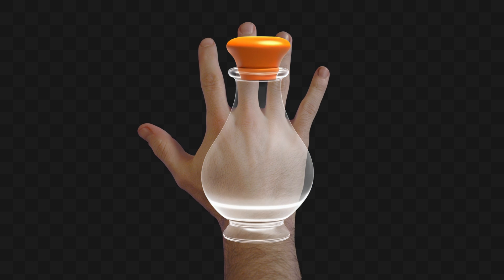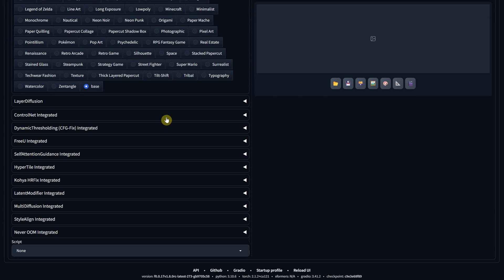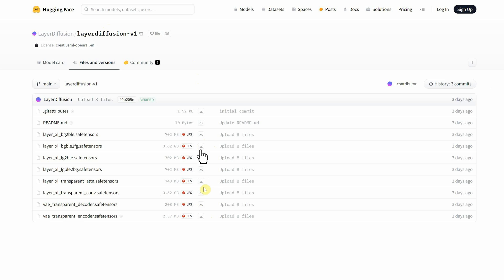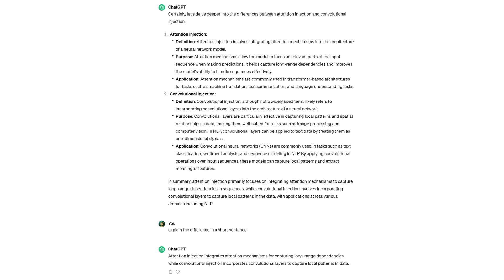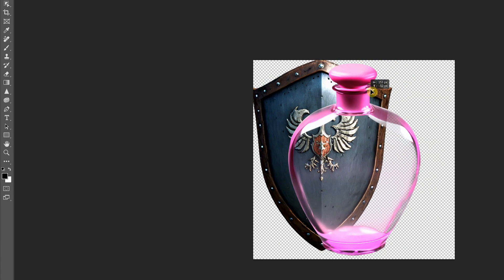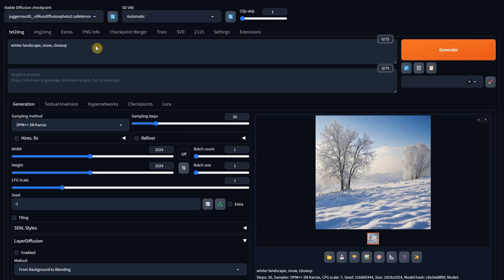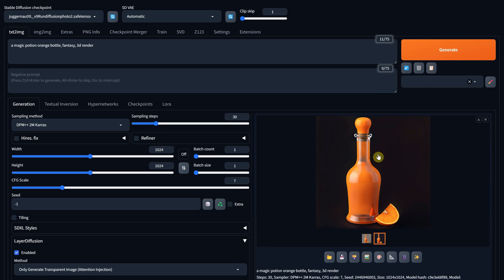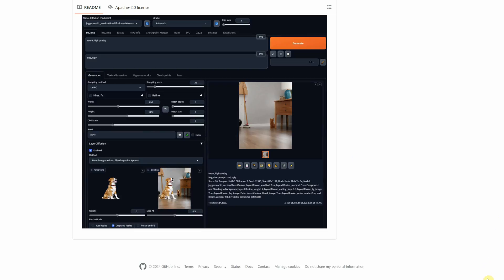Stable Diffusion Transparent Generations: SD Forge LayerDiffusion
In today's tutorial, I'm excited to share with you a fantastic tool for generating images with transparent elements using Stable Diffusion Forge UI. We'll explore how to install and use the "sd-forge-layerdiffusion" extension, which allows for creating images with transparent backgrounds, even for complex objects like glass.

Step-by-Step Guide:

- Installation: I'll walk you through installing the extension directly from a URL since it may not be listed in the extensions tab yet.
- Setting Up: Once installed, we'll apply the extension and restart the UI. I'll show you where to find the "LayerDiffusion" feature and how to enable it.
- First Test: We'll test the tool by creating a 3D fantasy shield. I'll discuss different sampling methods and how to choose the right settings for your image.
- Troubleshooting: If you encounter issues with model downloads, I'll guide you through manually installing the necessary models from Hugging Face.
- Experimenting with Prompts: We'll experiment with various prompts and observe the results. I'll demonstrate with a fantasy blue bottle, showcasing the tool's ability to render transparent objects realistically.
- Advanced Usage: I'll also cover other options like "From Foreground to Blending" and "From Background to Blending," showing you how to blend images with transparent backgrounds effectively.
- Common Errors: We'll address some common errors and limitations, like size restrictions and issues with the "hiresfix" option.
SDXL and SD Version 1.5: I'll touch on the compatibility of the tool with different Stable Diffusion models.
- Additional Resources: Links to the extension page and other useful resources will be provided for further exploration and troubleshooting.

Conclusion:
This tool opens up a world of possibilities for designers and creators looking to integrate transparency into their digital art seamlessly. While there are some current limitations and bugs, the potential for creating intricate and detailed images is exciting. I'll keep you updated on future improvements and releases.

Your support has been instrumental in growing this channel, and I'm thrilled to continue sharing my knowledge with you. Drop any questions or experiences you have in the comments, and let's keep learning together!

Chapters:
00:00 How to install the extension
00:47 How to use SD Forge LayerDiffusion
05:15 More info and Errors